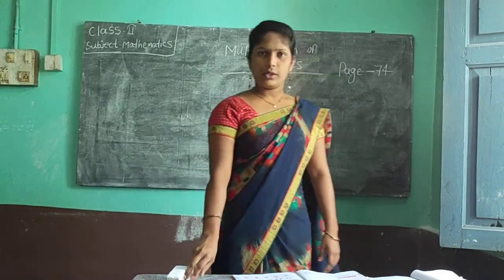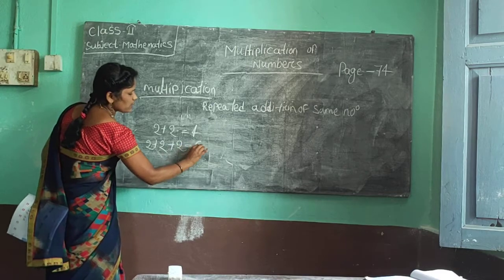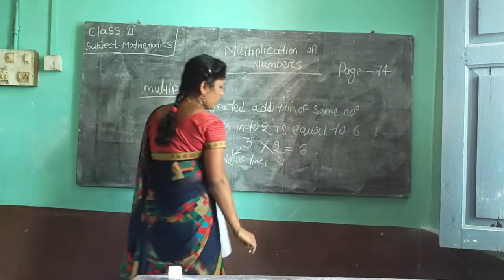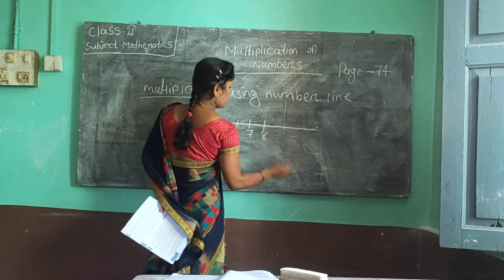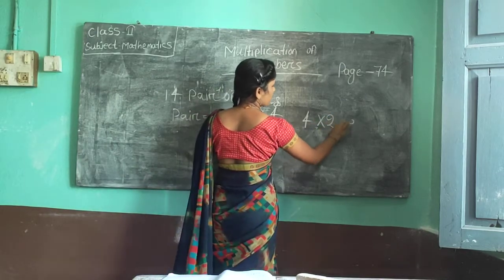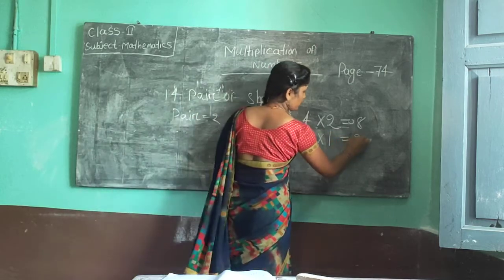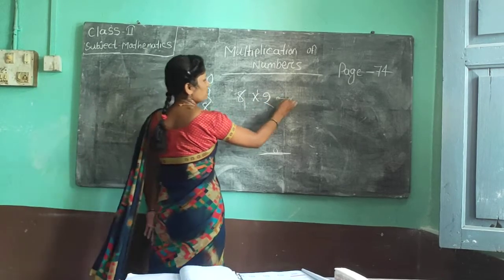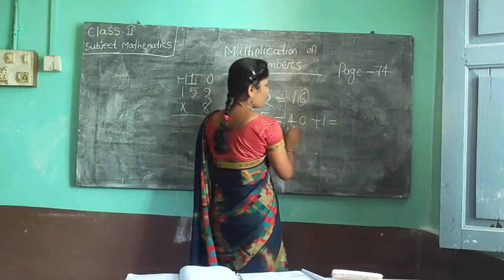Class-II (Mathematics) Multiplication of numbers.